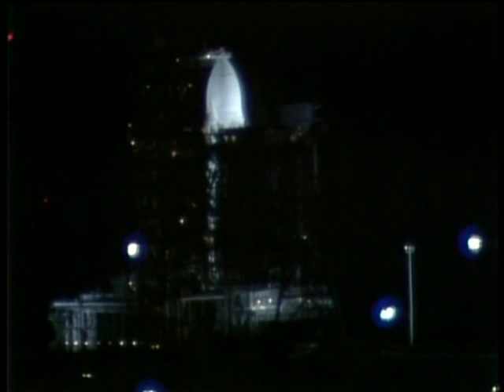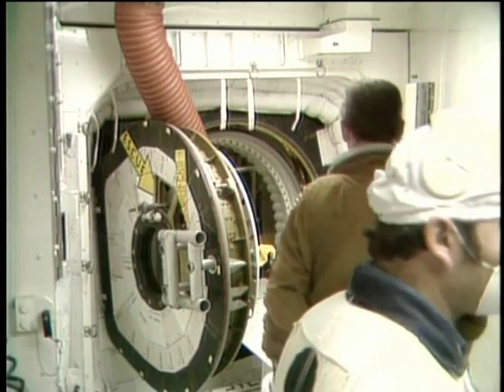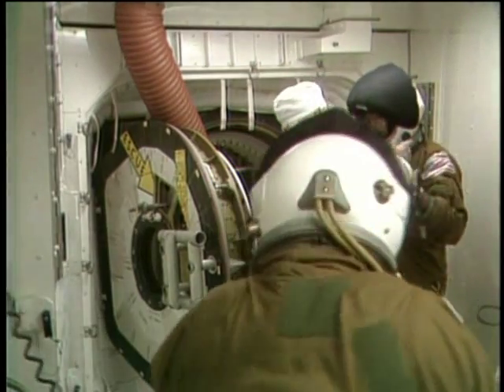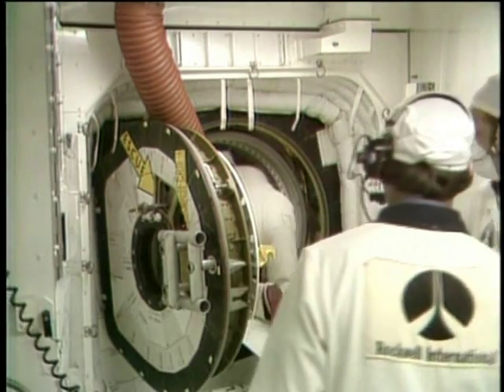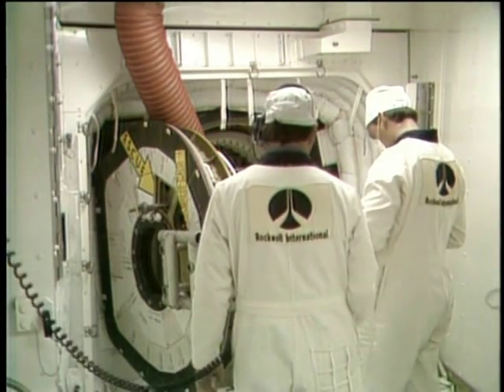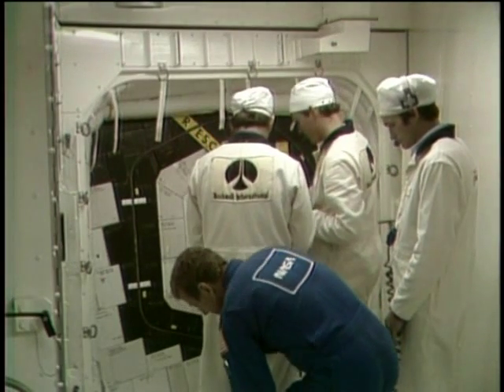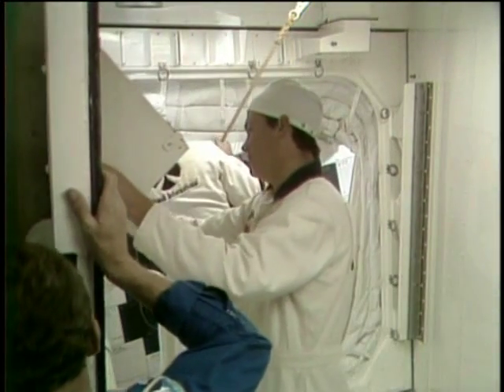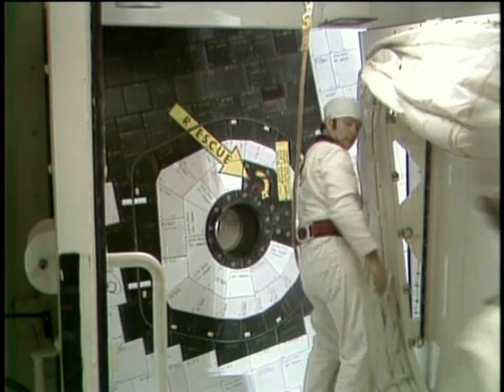NASA Footage of The STS-1 Launch Part 3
From The Morning of Sunday April 12th 1981,NASA Footage of The Very First Space Shuttle Launch

The STS-1 Crew:

Commander: John Young